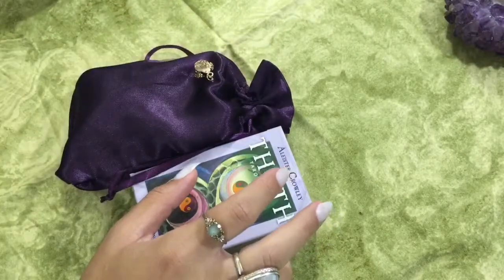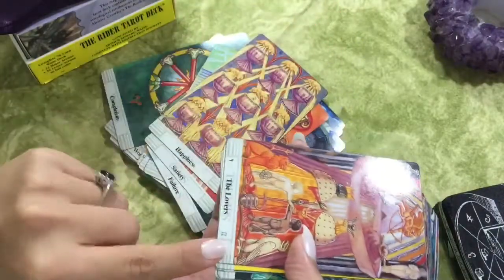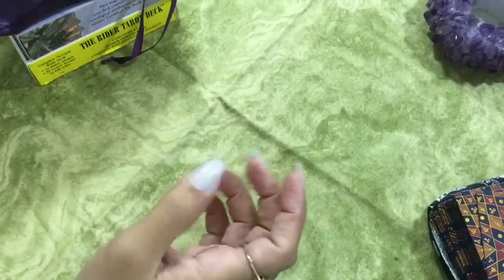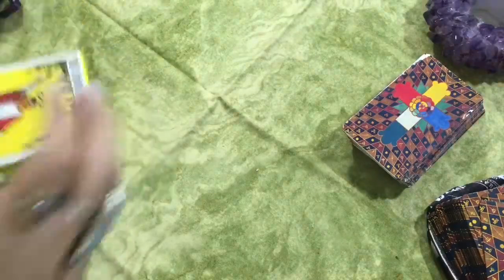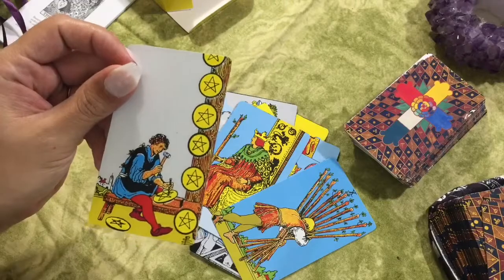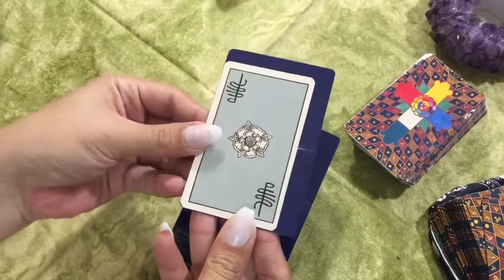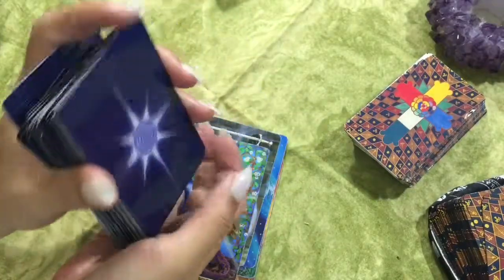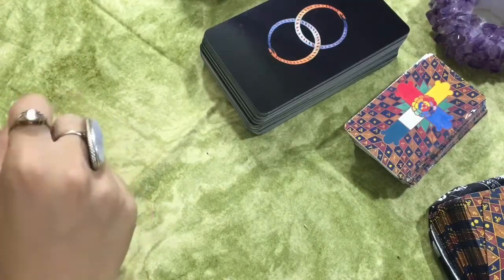085. decktrim VR to Pamela Theis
Questions:
1. Show us your trimmed decks
2. What tools did you use?
3. What deck was your most difficult trim?
4. What was your easier trim?
5. Do you regret trimming any decks?

~~Social Media Info and Contact~~